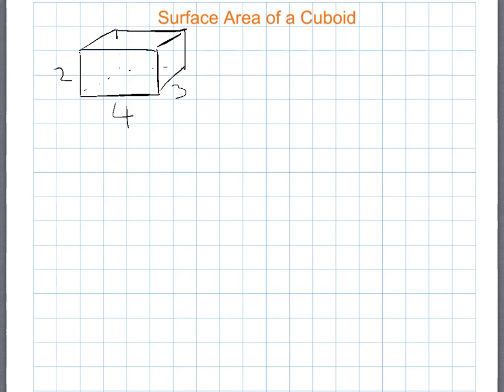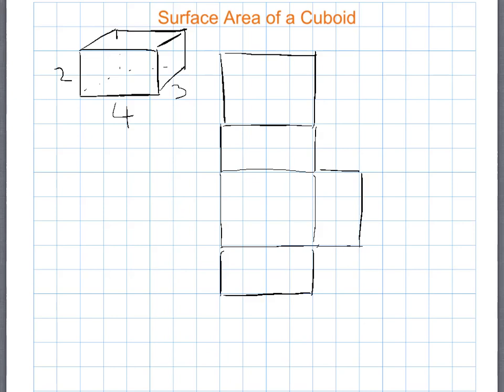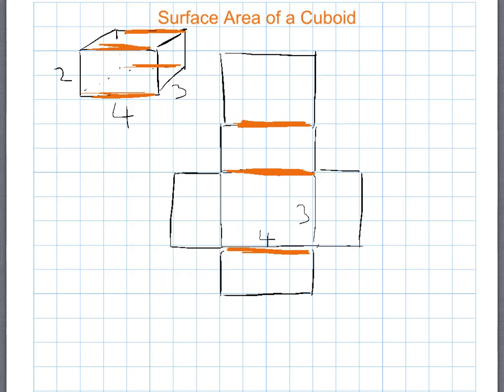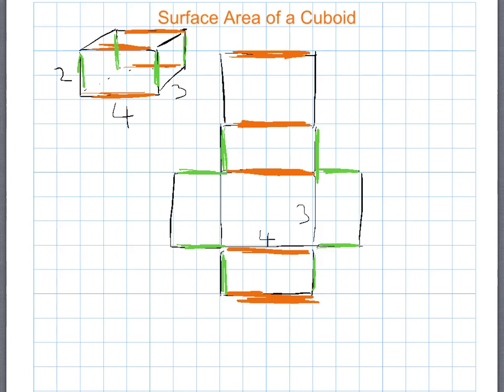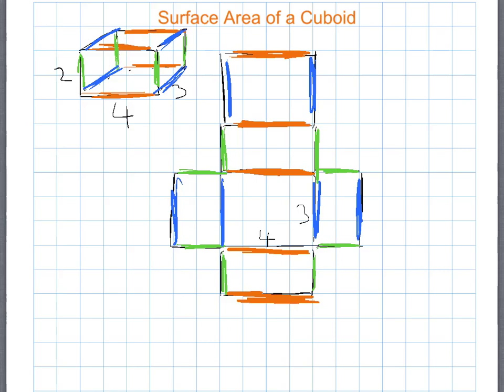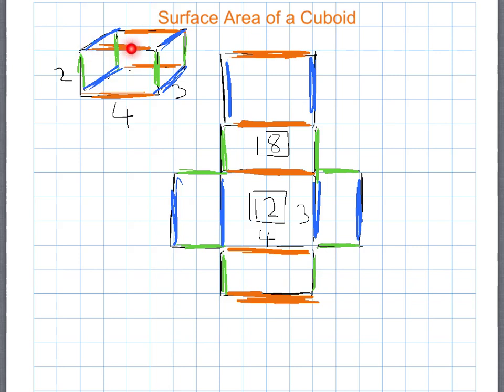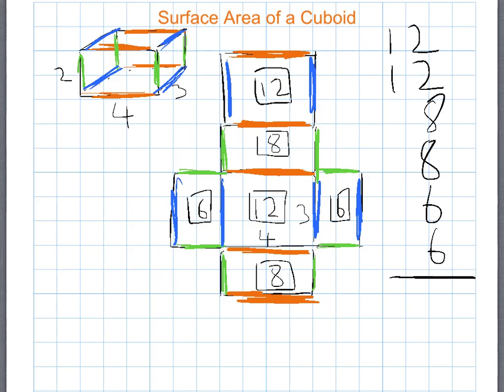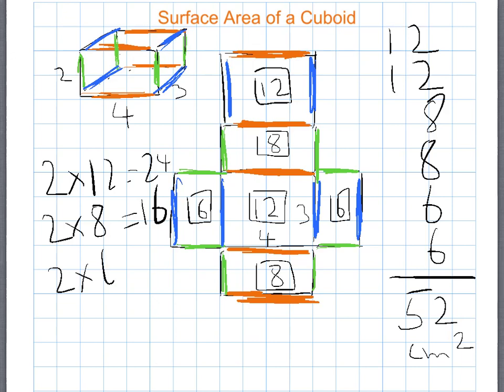net and surface area of cuboid